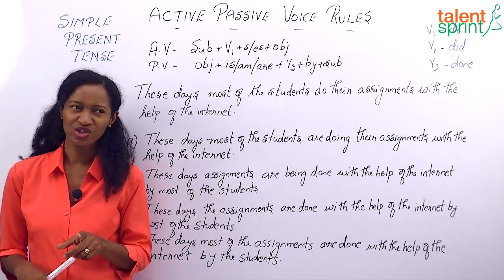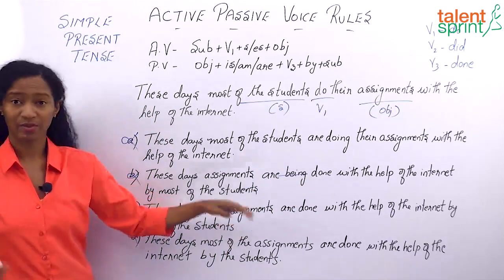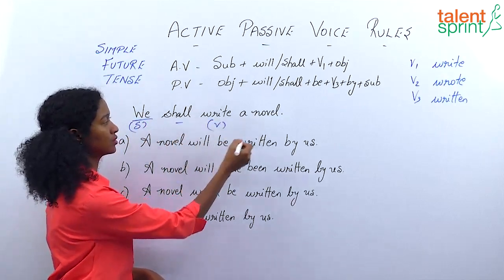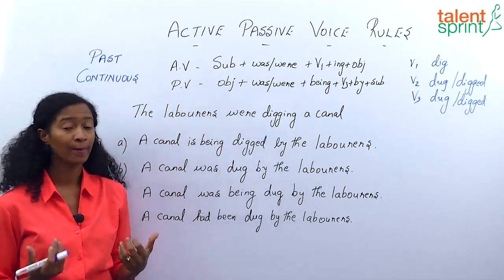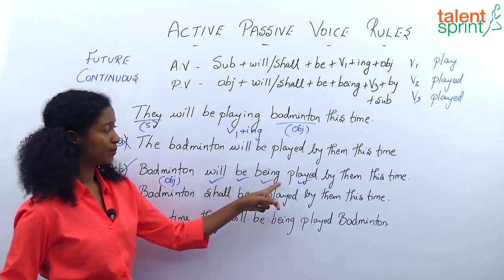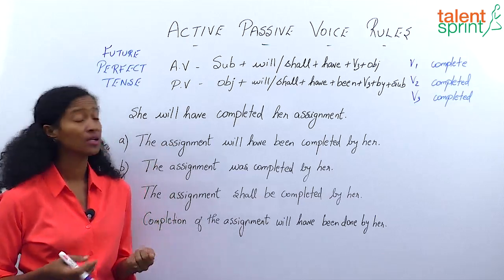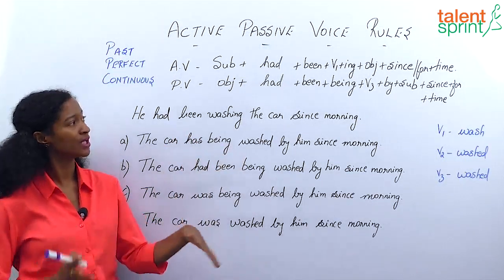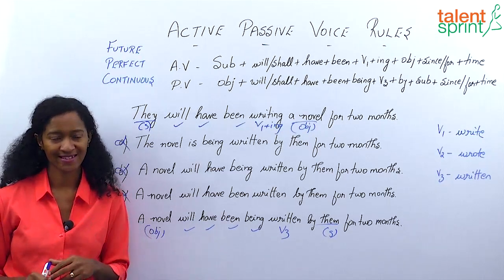Active and Passive Voice Rules | Active & Passive Voice Examples | English Grammar | TalentSprint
Know active voice and passive voice rules through this video of TalentSprint. This video is having some explained examples of active-passive voice to make you understand about the correct form of usage. It is must to understand the basics first before you apply hands-on the complex questions.

TalentSprint Aptitude Prep focuses on Quantitative Aptitude, Reasoning Ability, General Intelligence, General Awareness, Banking and Current Affairs. Our live sessions by the expert faculties guide you for various competitive exams. TalentSprint’s Aptitude Prep provides access to the best-in-class videos that can help boost your chances of success in Bank, SSC and Govt Exams like IBPS, SBI, RBI, SSC CGL, SSC CHSL, SSC CPO, Railways, Insurance, Campus Recruitment and other Govt Exams. TalentSprint's video and LIVE Program help aspirants get ready for Bank, SSC and Govt Exams from the comfort of their home. Learn from expert LIVE classes and videos along with Practice on latest pattern questions in real exam interface to Perfect your preparation for the hyper-competitive world.